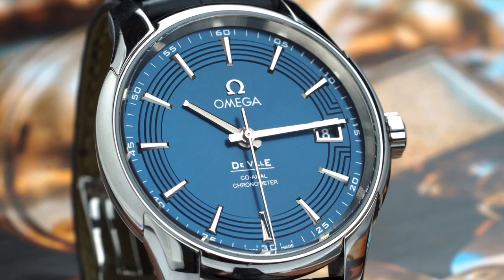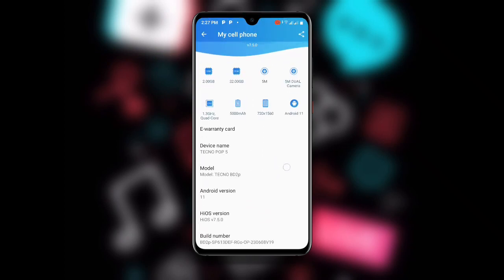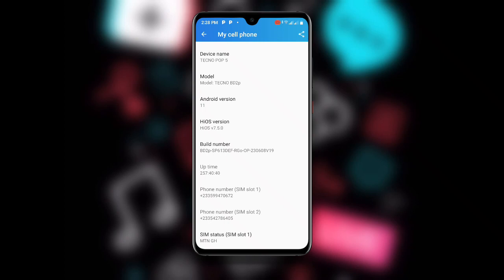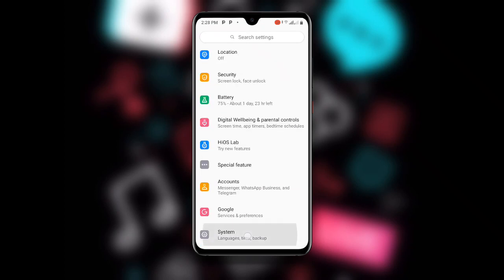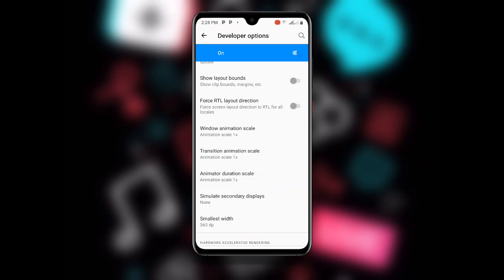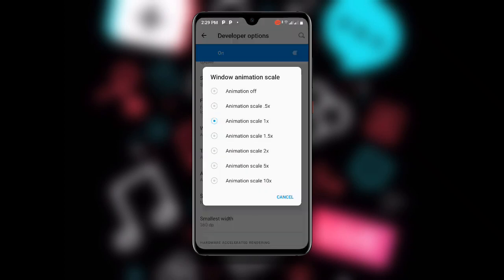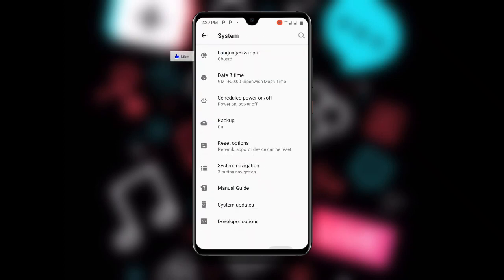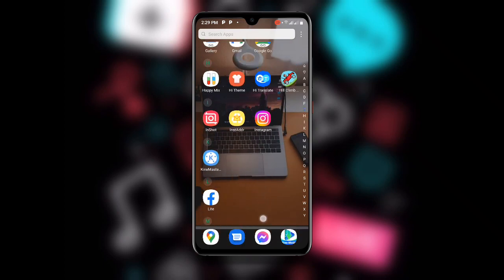NEW Tricks to Speed Up Android Phone Instantly!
Is your android phone running slow? In this tutorial, learn effective tips and tricks to speed up your device and improve its performance. From clearing cache to optimizing settings, we've got you covered!
Don't let a sluggish phone slow you down, boost your android speed today!